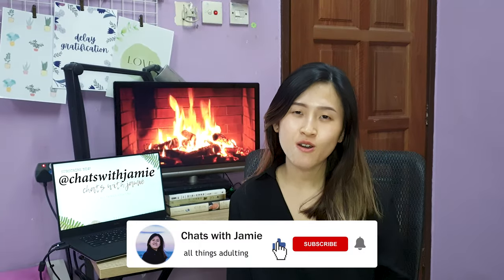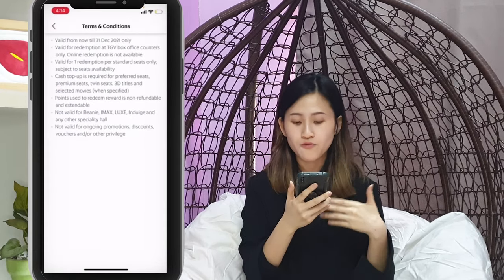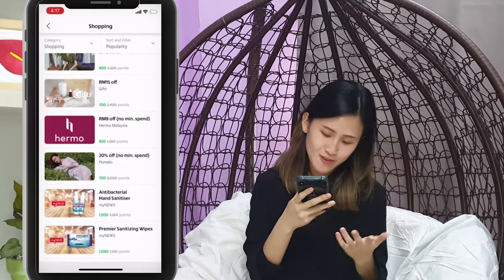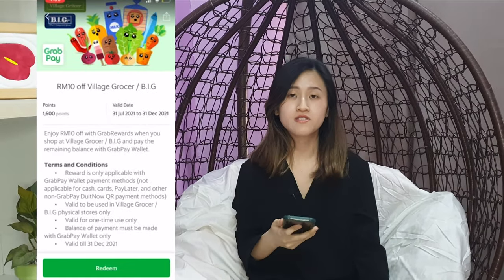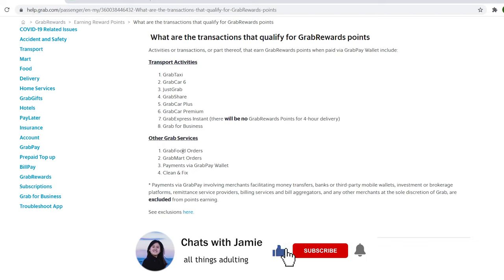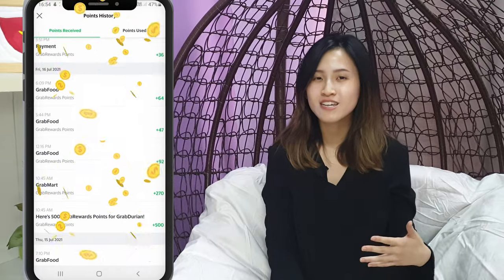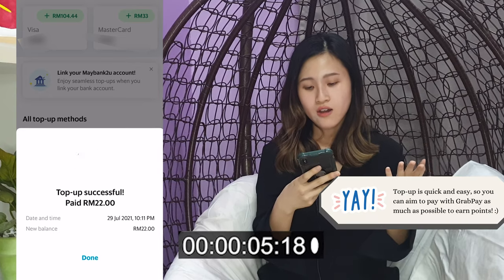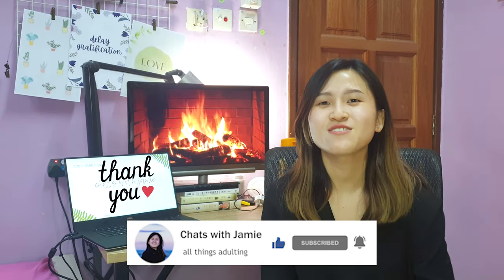HOW TO SAVE MONEY WHILE SPENDING MONEY? | MONEY SAVING TIP 2021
How to save money while spending money?

Timestamp:
00:00 Intro
01:32 Overview on GrabRewards
04:38 How to redeem your points to in-app rewards?
05:31 How to pay with GrabRewards points? | Offset your payments
06:00 How to earn points?
06:38 Transactions that qualify/not qualify for GrabReward points
08:58 How to top-up? 5 seconds method!
10:02 Are you using Basic or Premium Wallet?
10:23 Comparisons of benefits between Basic or Premium Wallet

✅(You will get a management fee waiver for 3 calendar months!)
✅(We'll both get up to RM30,000 managed for free for 6 months!)
✅(Get RM25 worth of bitcoin!)
1. Sign up with my invite link
2. Deposit and buy MYR 250 in BTC (Luno exchange not included)
3. We both get MYR 25.00 free BTC

*I am unable to see who has purchased using my link and what is being purchased. All I am able to see is the total sales amount. So your privacy is protected.

2. Search your product.

Related Links:
//Earn GrabRewards Points everywhere with GrabPay

//What are the transactions that qualify for GrabRewards points?

//How to redeem in-app GrabRewards in physical store or online?

Top up:
//Method #1 Maybank2u

//What are my GrabPay Wallet balance and transaction limits (Comparison Table)

//Are you using Basic or Premium?

//Credits:
Music

Shoutout to these people who help me tell my stories in this video.
Video by Dziana Hasanbekava from Pexels
Video by Daniel Torobekov from Pexels
Video by Monstera from Pexels
Video by Ba Tik from Pexels